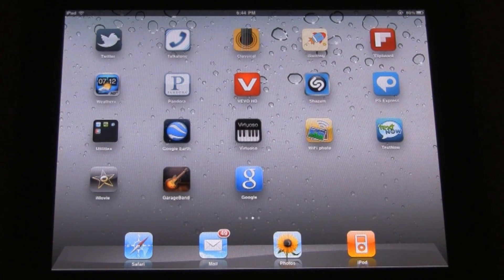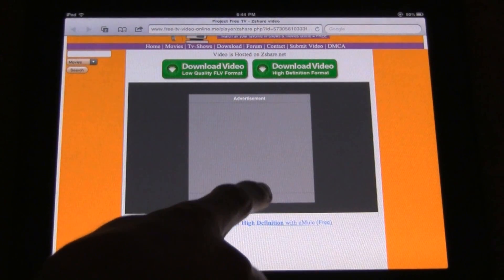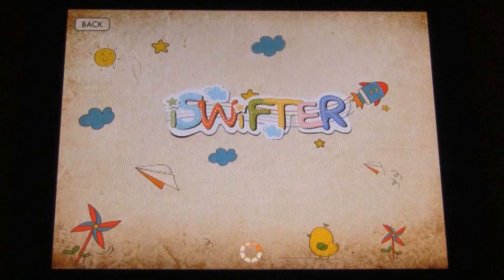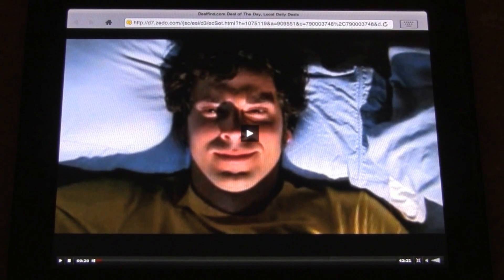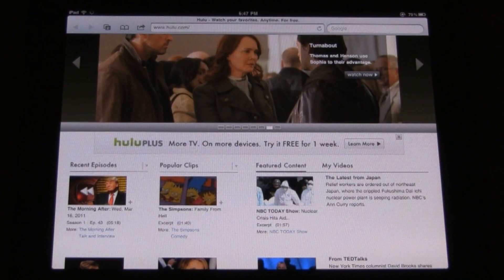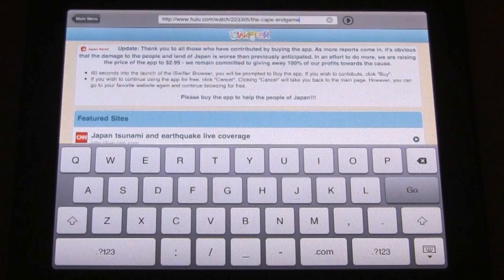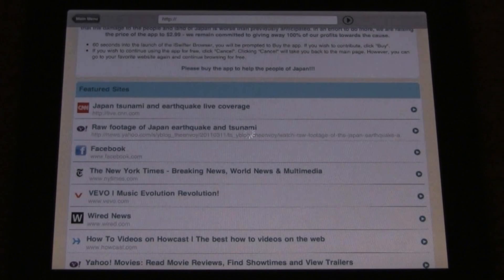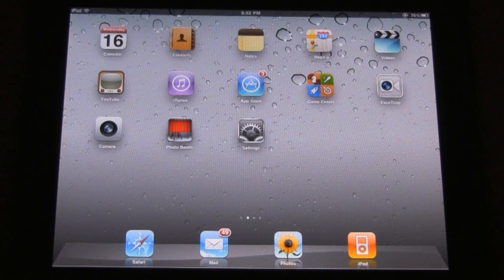Play Flash Videos & Games On iPad (2) FREE - iSwifter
Ever wanted to watch flash videos or play flash games on your iPad? Then chances are good that you have tried Skyfire. While Skyfire functions reasonably well, it can lag at times and take ages to render your videos - I got sick and tried of it. With iSwifter there is no waiting to watch or play or content, just more... doing! And the best part is that its free from the App Store - No Jailbreak required.

Steps:

1. Open the App Store

2. Search for iSwifter

3. Download it

4. Thats it!